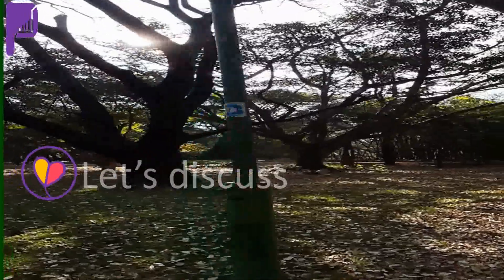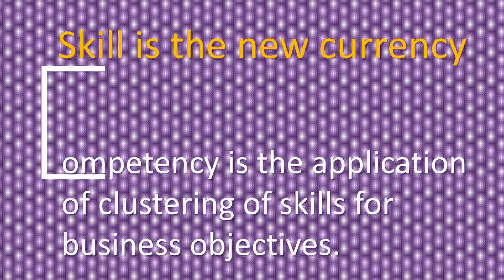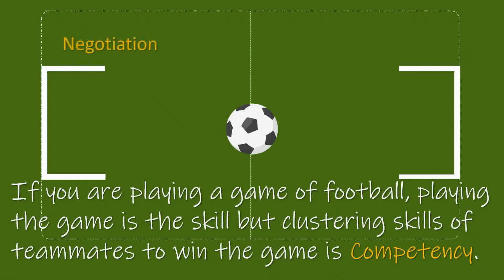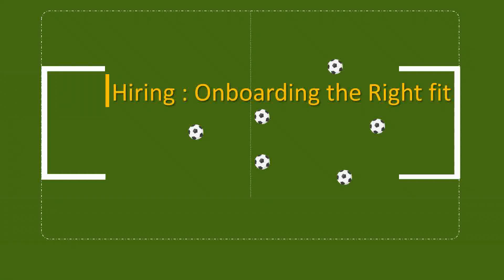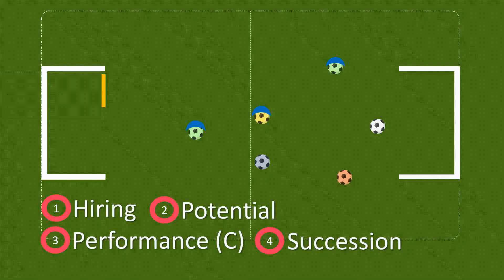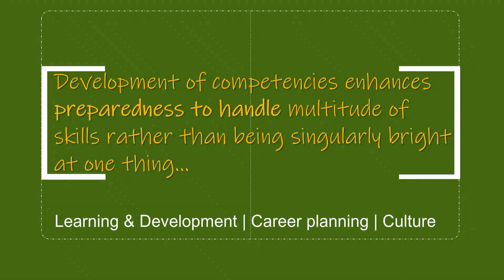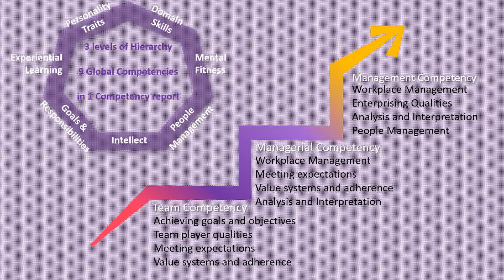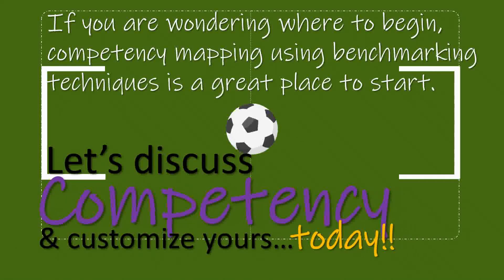Competency Assessment | Understanding & assessing Competency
This is the 2nd video in the series where we explain Competency Assessments, their use, need and application for both individual and the organisation as a whole. You can also take your own Competency Test using our global 7AS Competency framework to improve yourself and be successful!